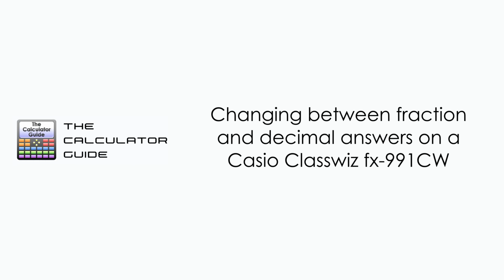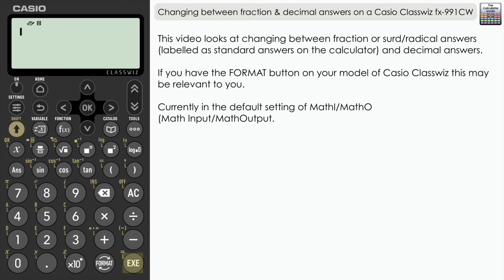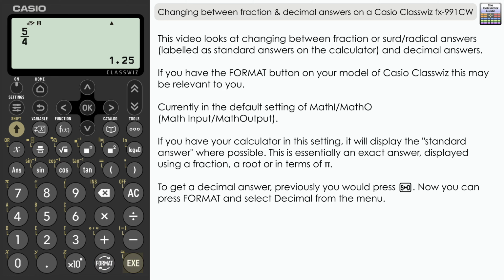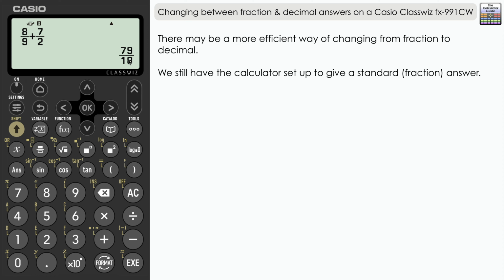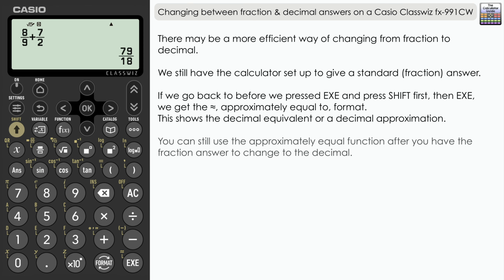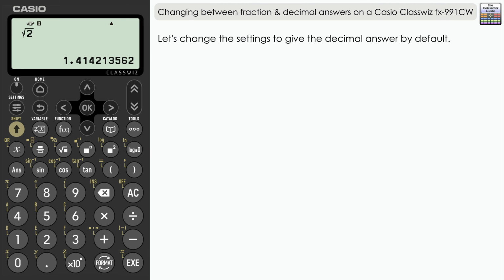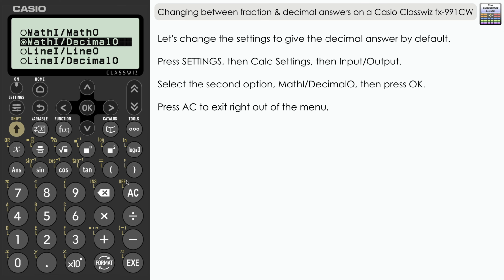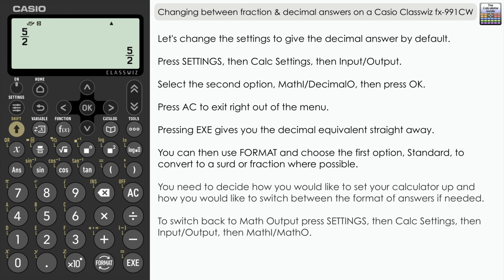Changing Between Fraction & Decimal Answers | Casio Classwiz fx-991CW | FORMAT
⨸ Gᴇᴛ Aɴ fx-991CW+ Nᴏᴡ ➜ ⨸ Aᴍᴀᴢᴏɴ Sʜᴏᴘ ➜

⨸ Aʙᴏᴜᴛ Tʜɪs Vɪᴅᴇᴏ ⨸  - This video looks at changing between fraction or surd/radical answers (labelled as standard answers on the calculator) and decimal answers.
If you have the FORMAT button on your model of Casio Classwiz this may be relevant to you.